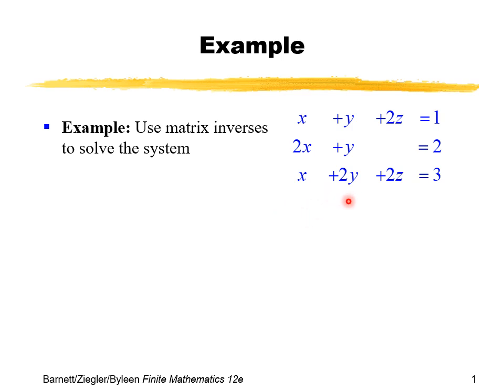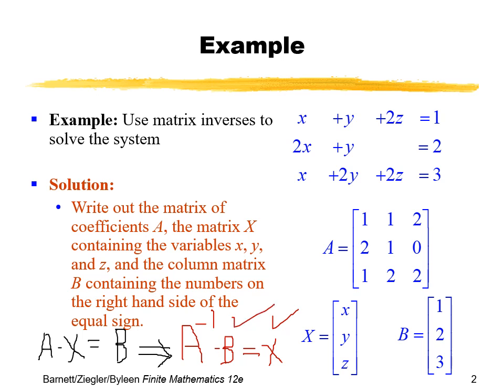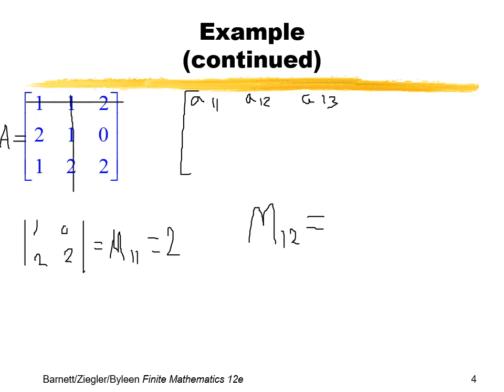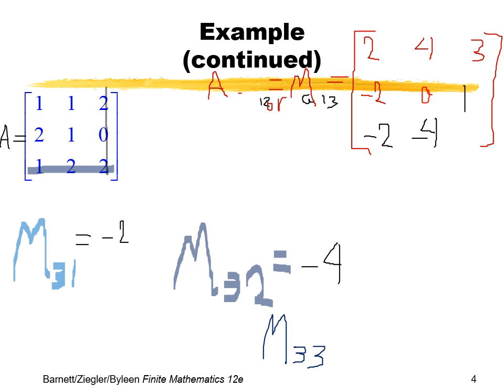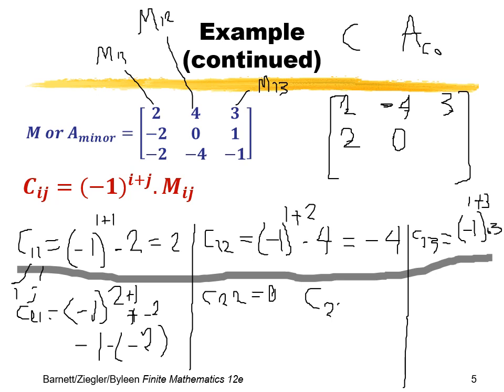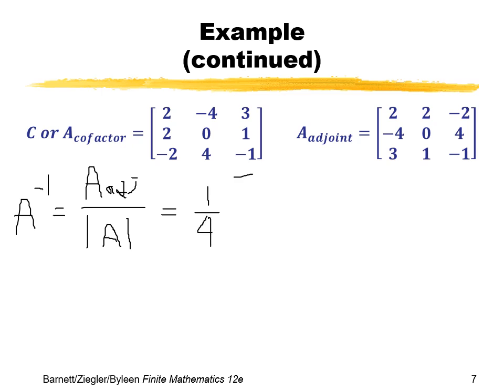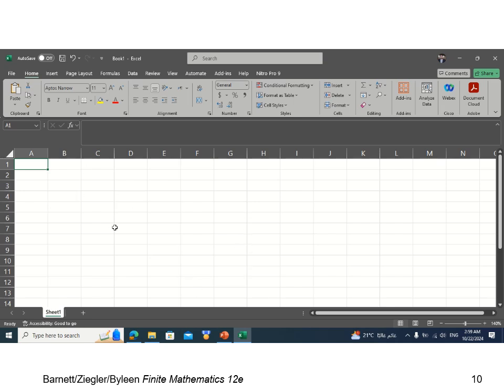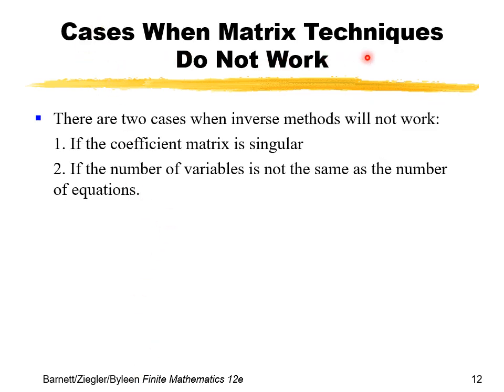solving equation system using matrix inverse 3 by 3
0:00:00 - Intro
0:01:00 - types of equation system
0:01:50 - rearrange equation
0:03:00 - creating 3 matrices
0:06:00 - equation used in solving
0:08:00 - 1st step for inverse determinant
 0:10:45 - 2nd step matrix of minors
0:21:00 - 3rd step matrix of cofactors
0:31:00 - 4th step adjoint matrix
0:33:00 - 5th step matrix inverse
0:35:15 - calculating the unknowns
0:40:00 - using excel to get the inverse and multiplication
0:45:36 - another example singular matrix
0:46:45 - cases when matrix inverse don't work